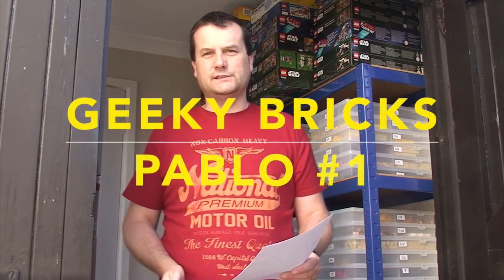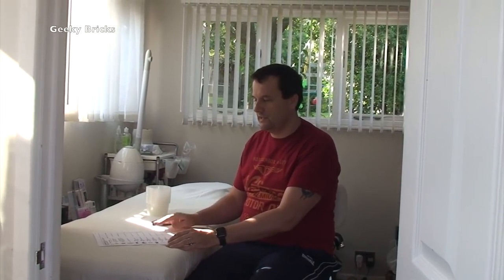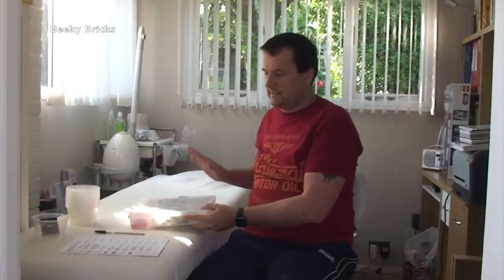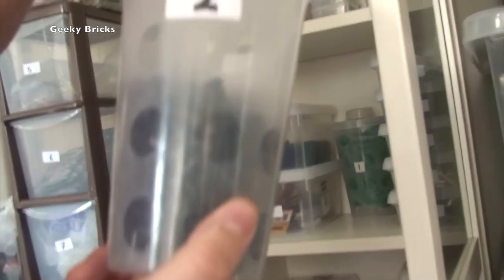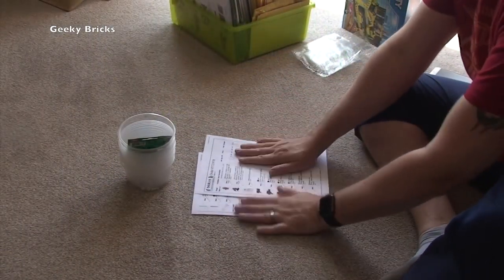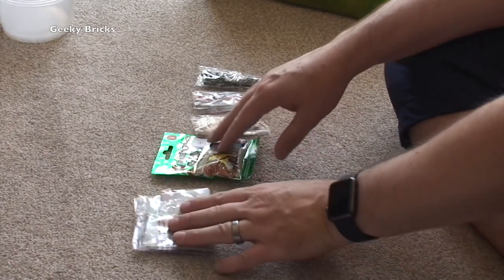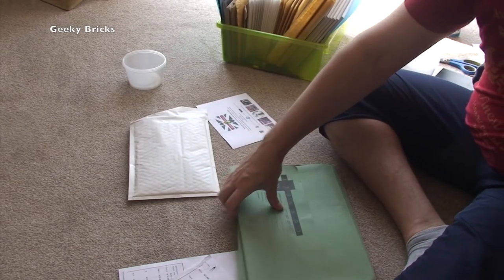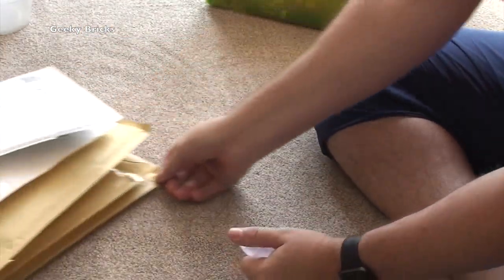Geeky Bricks PABLO #1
My first every PABLO (Picking A BrickLink Order) - at the request of Matt - one of my viewers and supporters :)

Many Thanks

Geeky Bricks